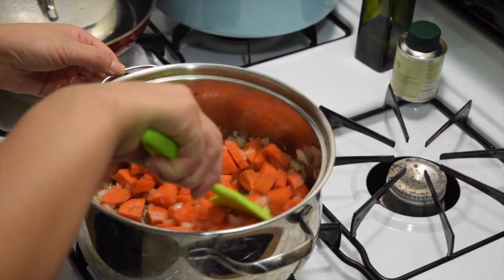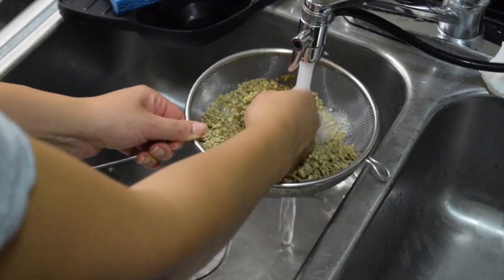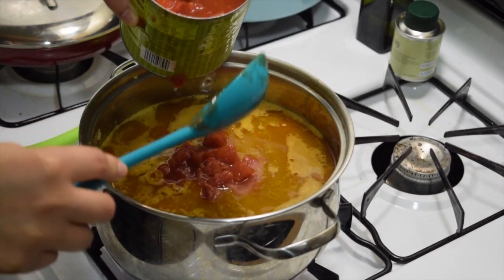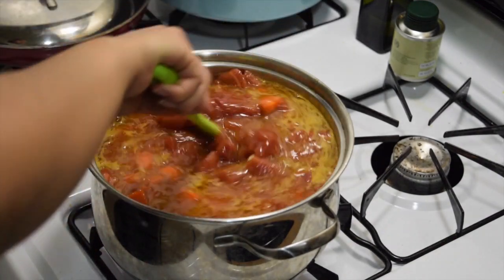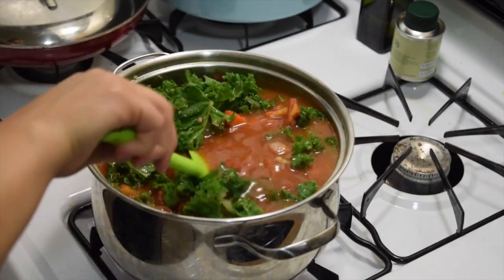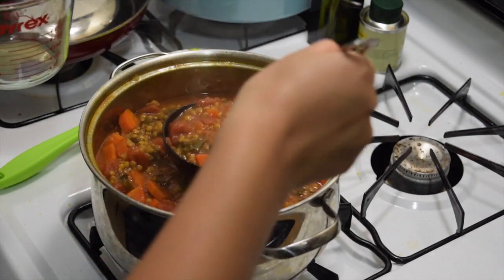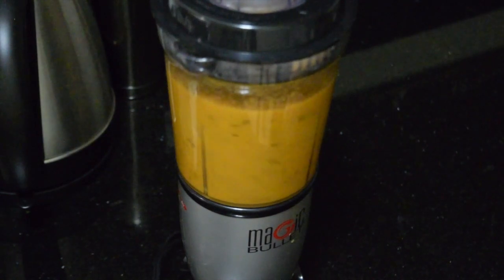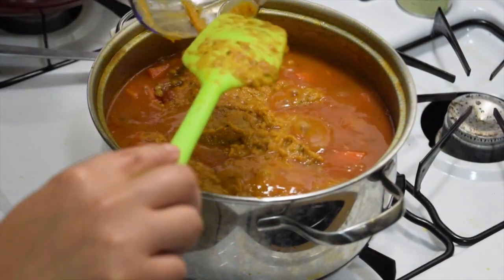Vegan Lentil Soup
Here's my current go-to soup for the fall/winter. Super EASY and as always super NUTRITIOUS. Enjoy!

Ingredients:

¼ cup extra virgin olive oil
1/2 medium yellow or white onion, chopped
2 carrots, peeled and chopped
2 teaspoons ground cumin
1 large can (28 ounces) diced tomatoes
1 cup brown or green lentils
4 cups vegetable broth
1 teaspoon salt
1 cup chopped kale tough ribs removed

***Make it your own and add any of your favorite veggies.

Makes about 6-8 servings depending on whether its a main dish or a starter. ;)

Please give this video a big thumbs up if you enjoyed it.